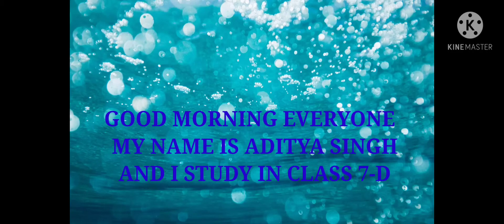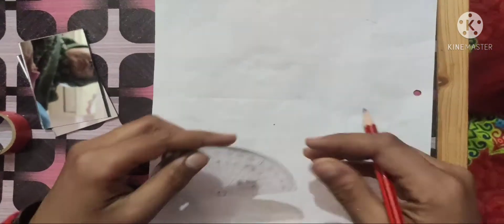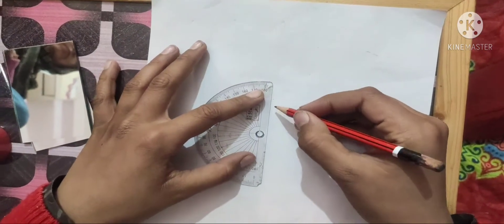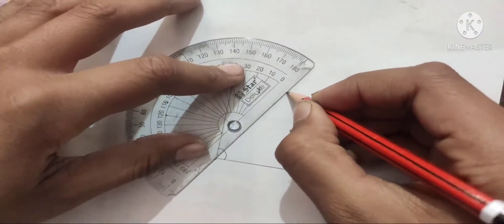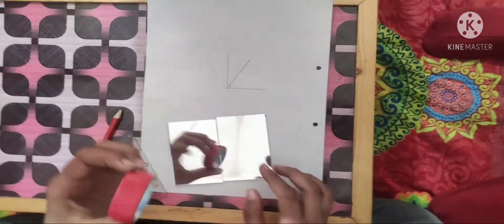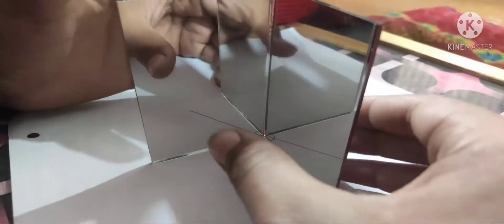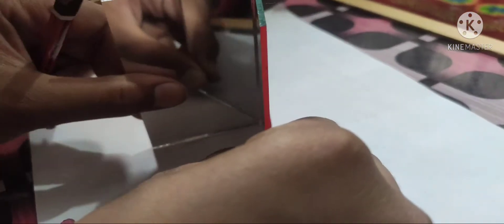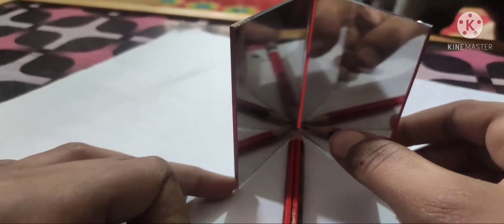MULTIPLE IMAGE FORMATION